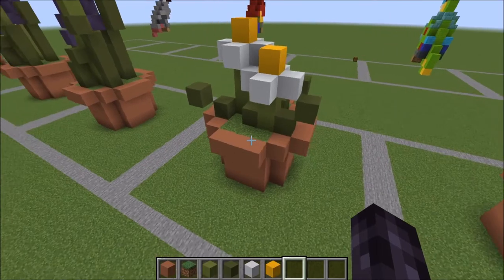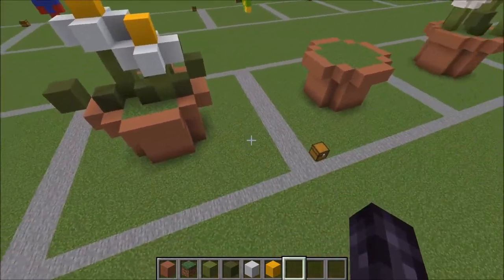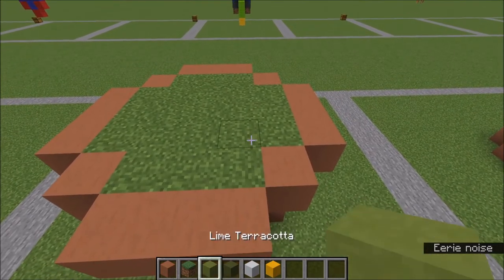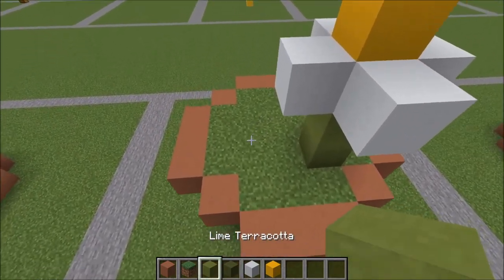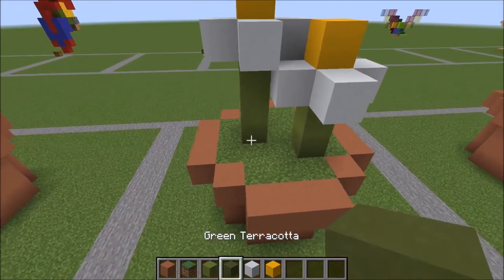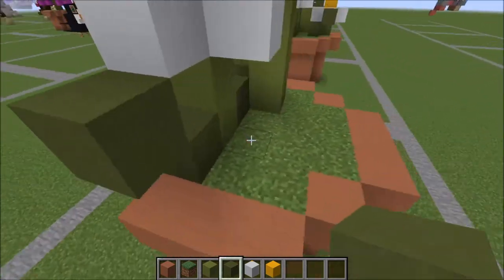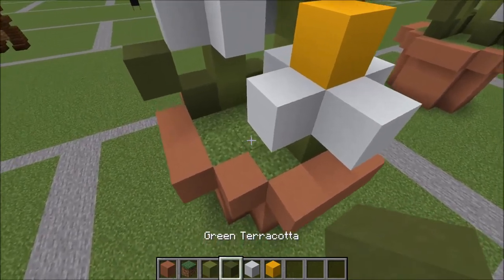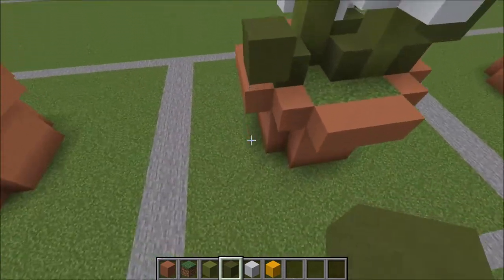Tutorial: Daisy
In this Minecraft Tutorial I show you how to build a potted yellow and white daisy!